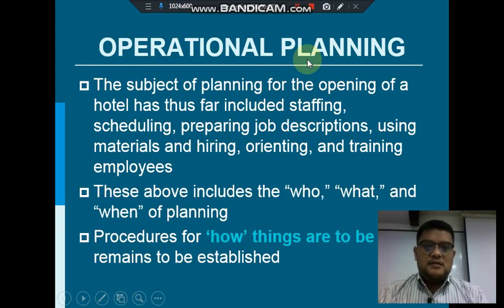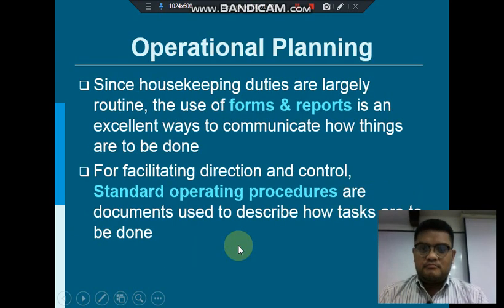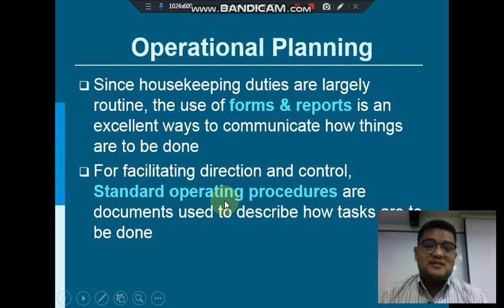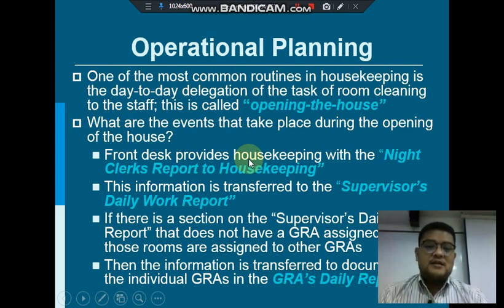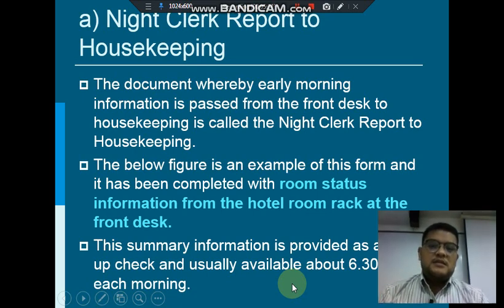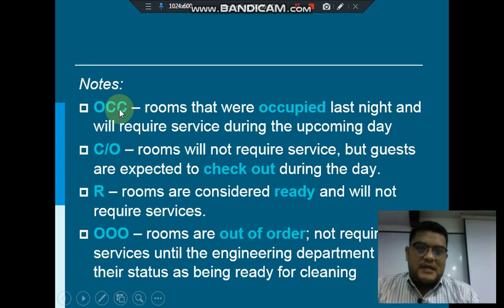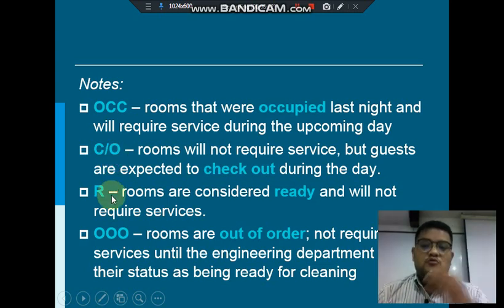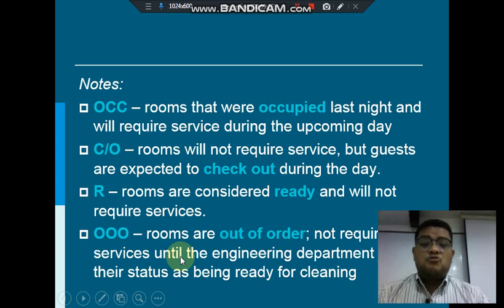HCM2304 - CHAPTER 4 - PART 1